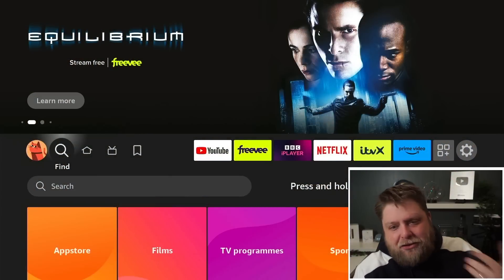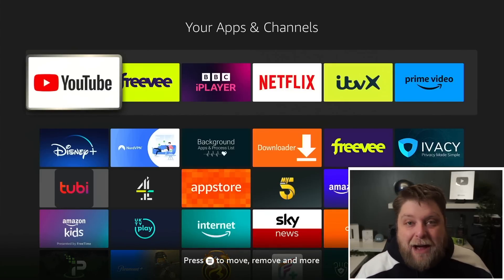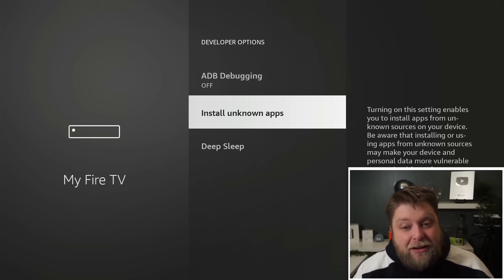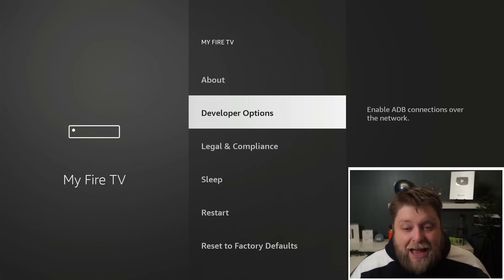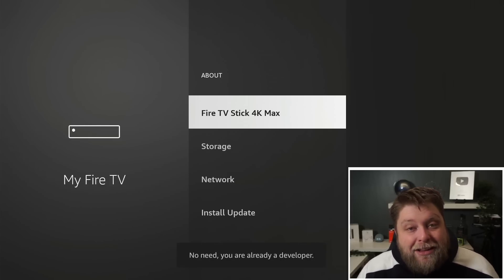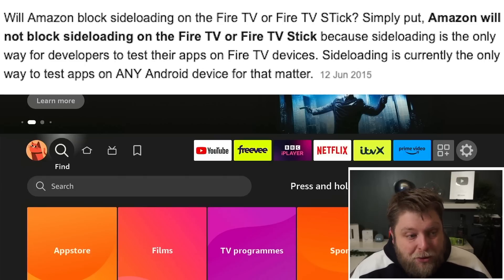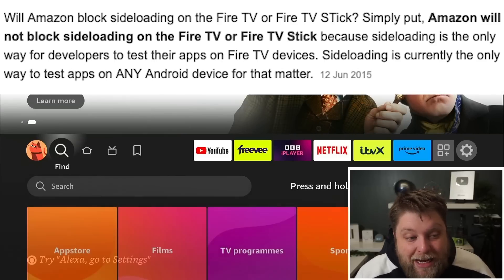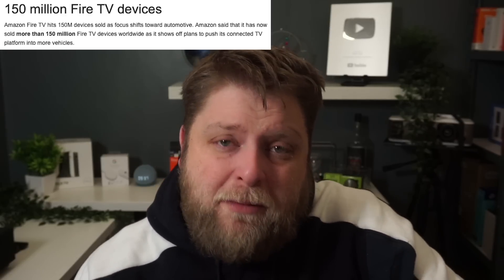Is SIDELOADING BLOCKED on Firestick & Fire TV devices?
A very popular use for Amazon Firestick & Fire TV devices is sideloading apps. But many are seeing that Amazon have removed the developer options menu and you can no longer install unknown apps.
I explain in this video what is happening with sideloading, why it isn't blocked and why it never will be.